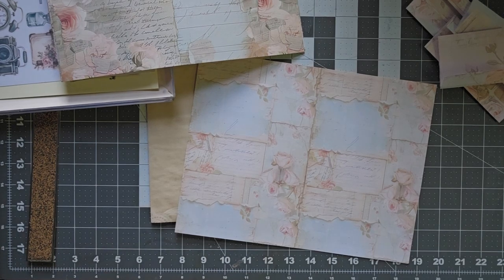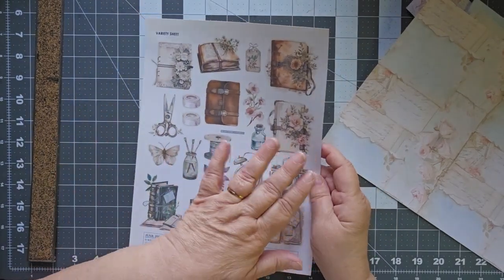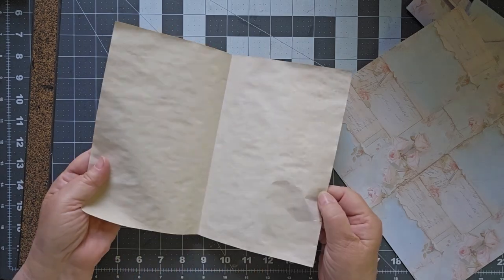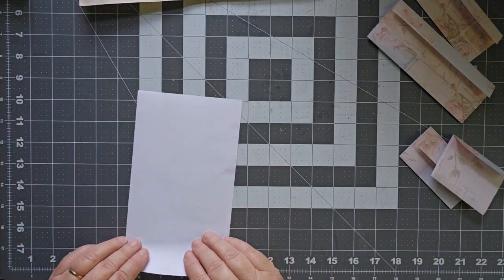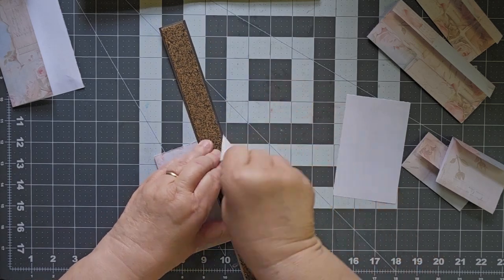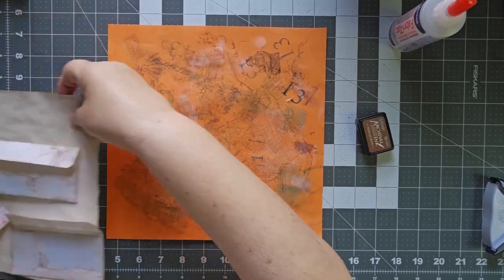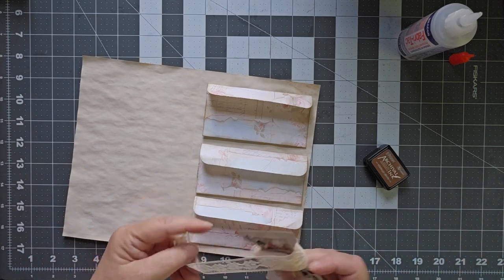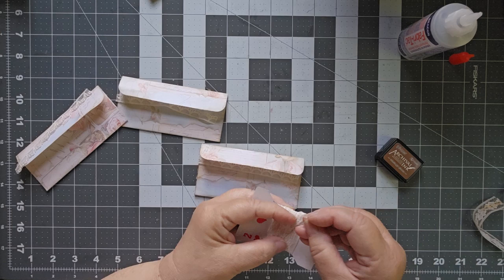Back to our regularly scheduled programing on this makermonday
Loved doing the gelypostcardplay challenge, but it sure feels good to be back in the craftroom and just playing. Making a page for a new journal today.